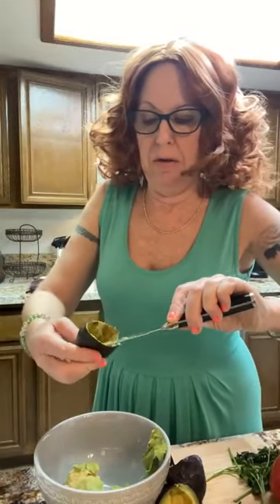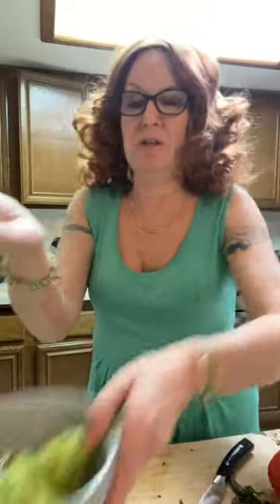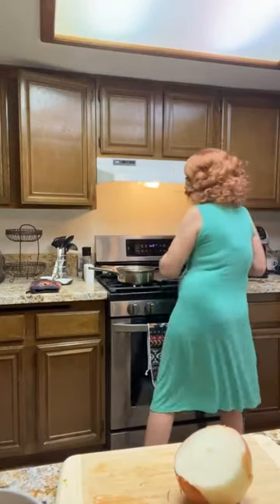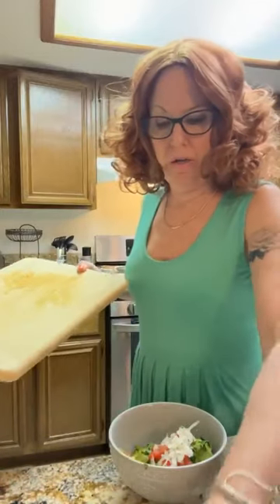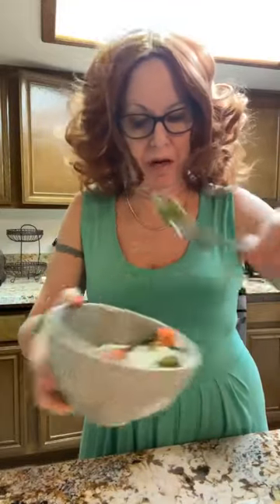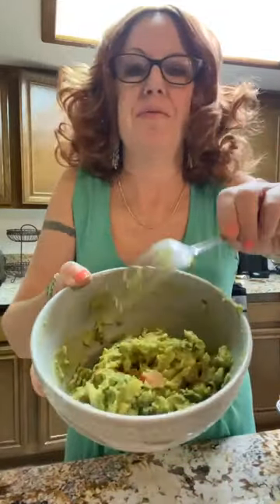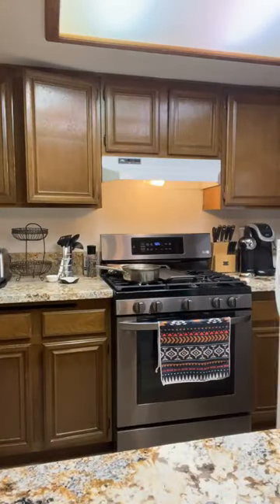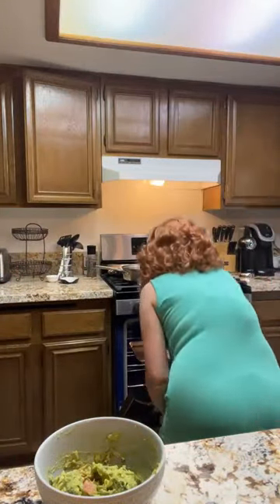Discussion about Real Estate and Making Guacamole💃🥑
Hi, I'm Corin! Your Virtual Coach. I am an Influencer specializing in Entertainment, Business, Health, Real Estate and Finance. I take great pleasure in providing you a video resource where I'll be talking about a lot of subjects and welcoming your interaction.

Catch me live or enjoy my recorded videos where I discuss a variety of wonderful eye-opening subjects. I appreciate you watching. See you soon!

If you like what you see and hear, Subscribe to my YouTube channel, so I may continue to deliver to you valuable virtual information about having a wonderful lifestyle while keeping a healthy body and mind. Right here on my channel!

These are the ways to show your support to my channel:
-Comment On My Video
-Tap Join To Become A Monthly Member

Corin, Author
Where to buy my book “The Path To Self Care” by Corin on Amazon
Available on Paperback or Kindle digital eBook

To learn more about me, please visit:
Facebook.com/CorinVirtualCoach
Cameo.com @CorinCelebrity

Joyful expression,
Corin